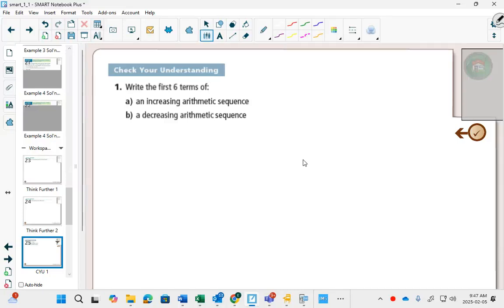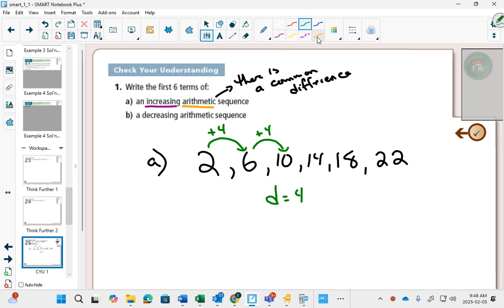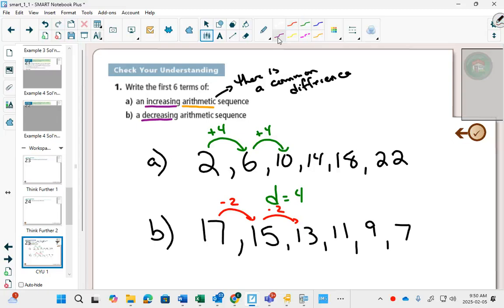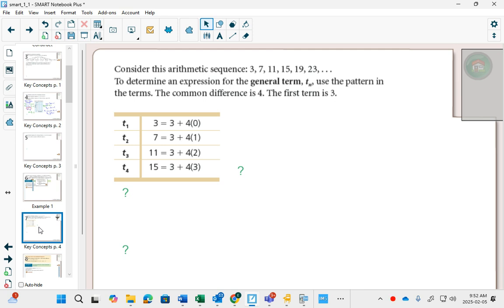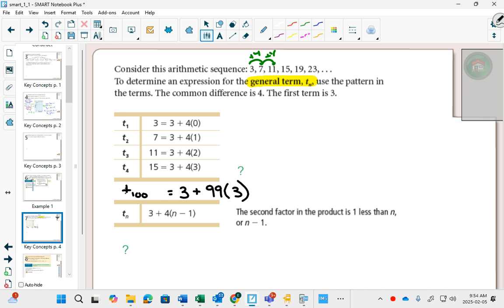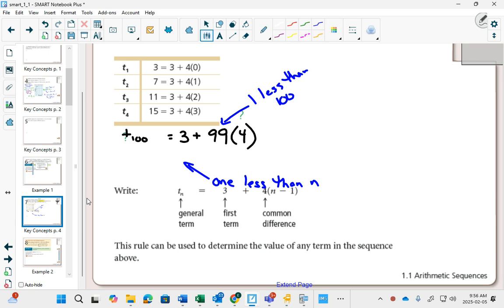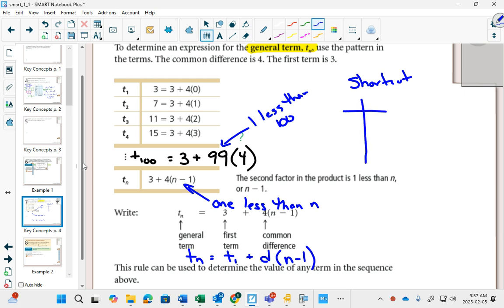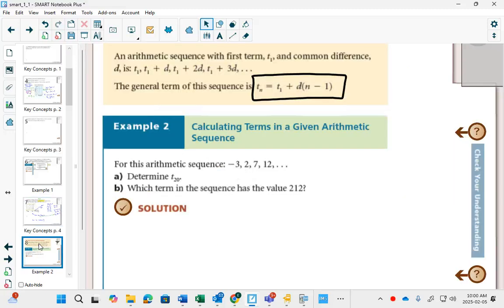30SP P2 1 1 Example 1